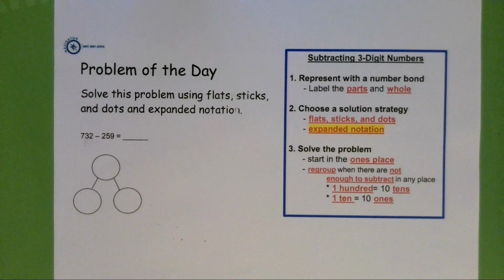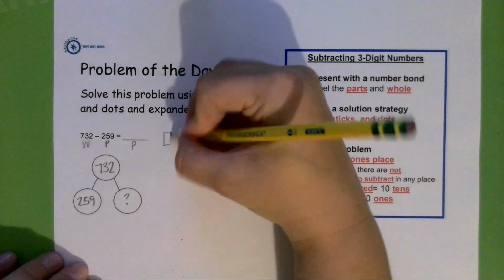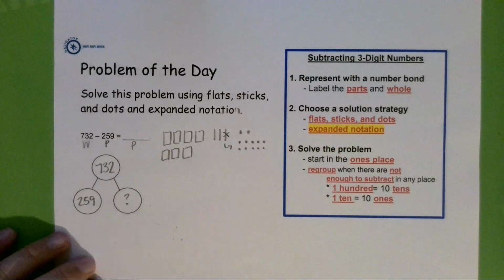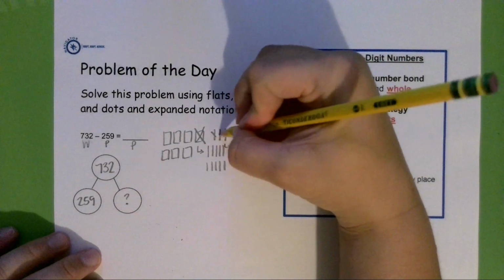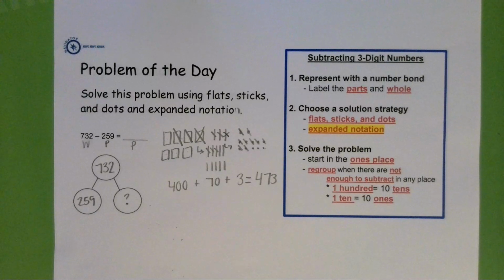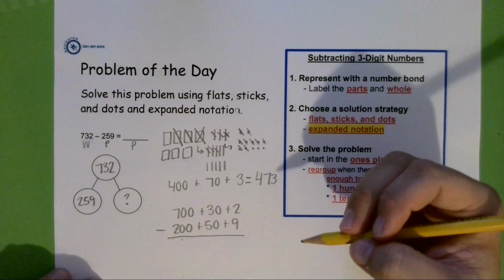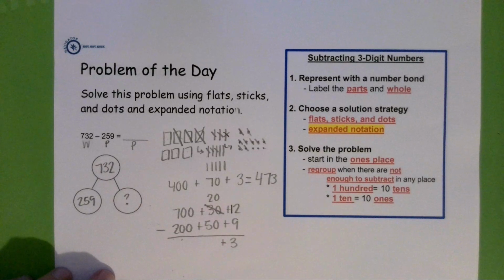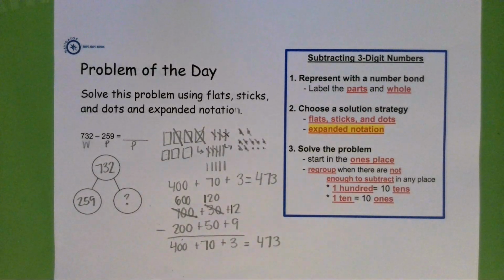G2 U7 L13 POD